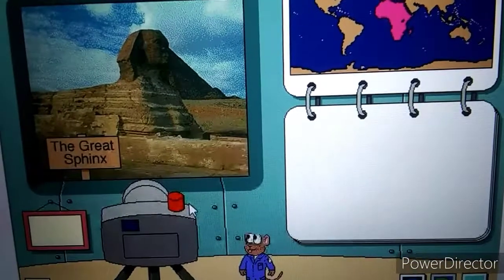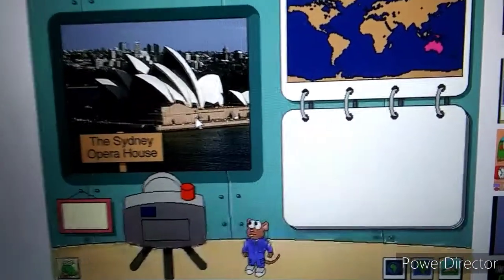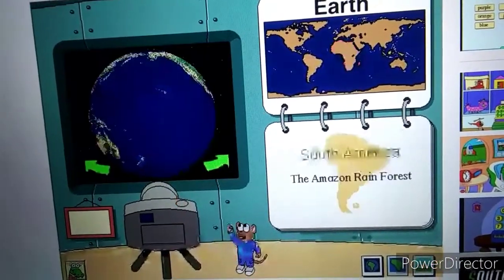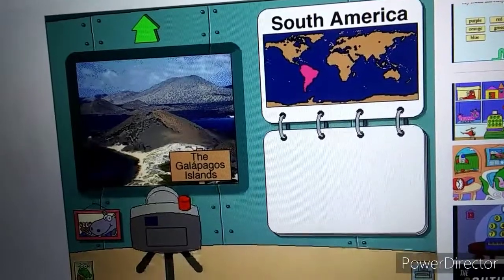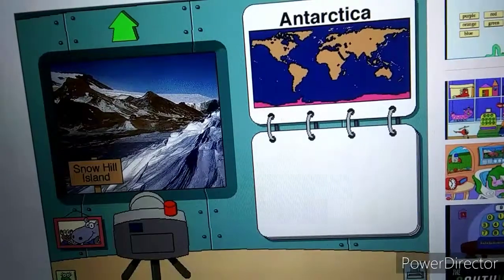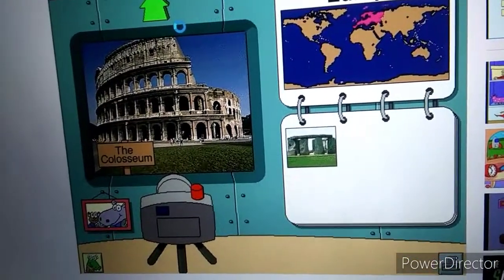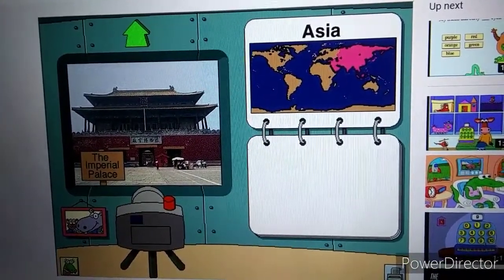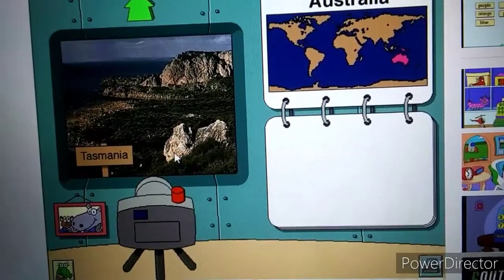Trudy's Time & Place House Gameplay mode 07